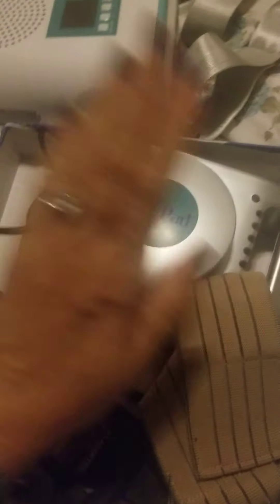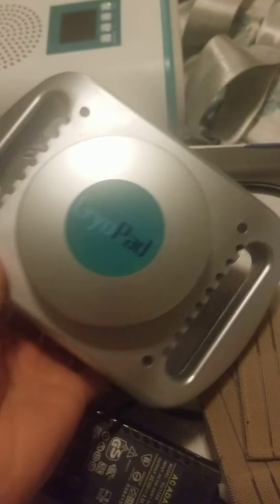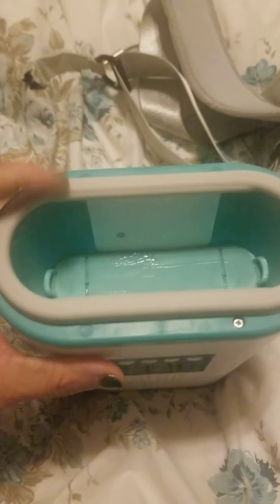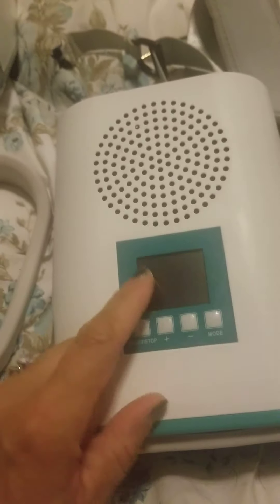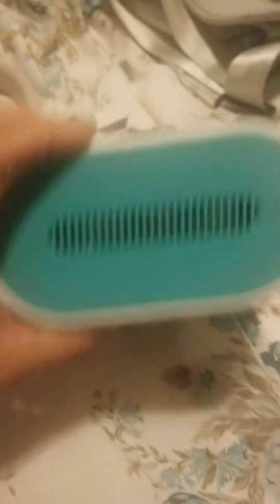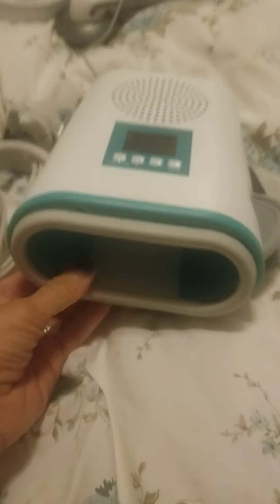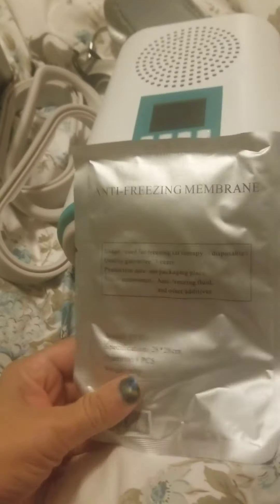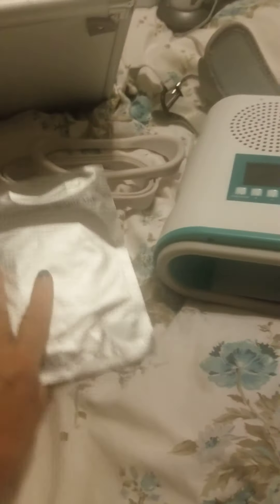USE this fat freeze machine. Cool Sculpting at home DIY. AvOID this other machine!!!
A few people ask me to make another video showing me this portable fat freeze machine.  It is the same quality as the machine I showed in a previous video that has the fat freez handle.  This one is more portable, Requires less maintenance and has different adapters for different body parts which are just some reasons why I prefer it to some of the other machines. I have lost at least 30% of fat on my inner thighs and my abdomen just after one treatment. Please avoid the other machine that I am showing in this video because it causes frostbite and it does not work at all. You usually get what you pay for. I am not a YouTube professional so please excuse the shaky video. I am a mom of 4 and I try to give you guys honest reviews so you do not get ripped off and you can get good results.